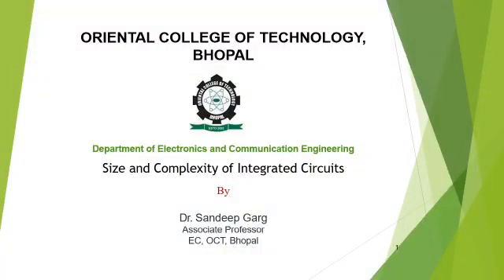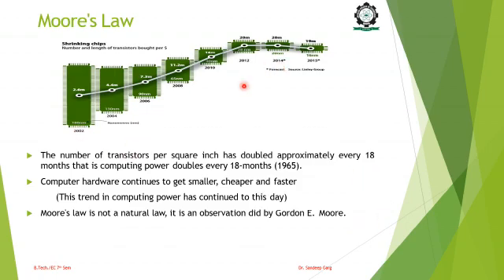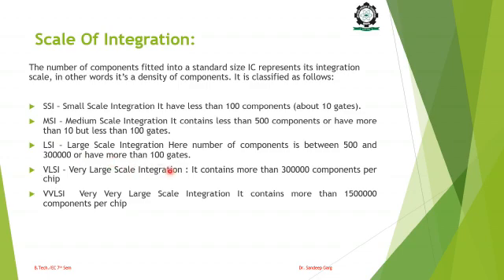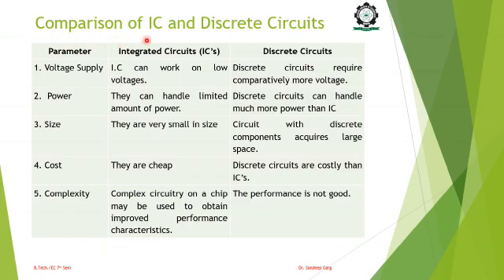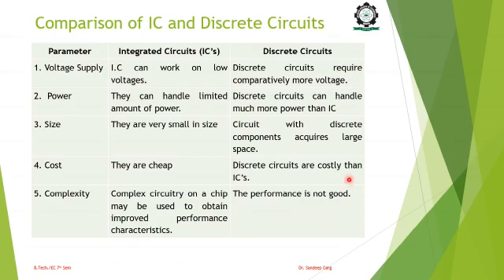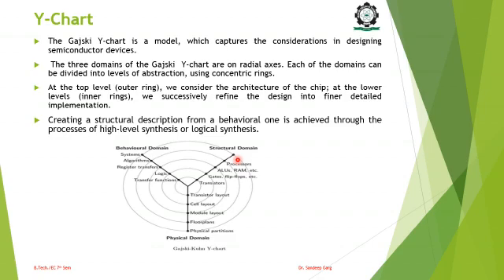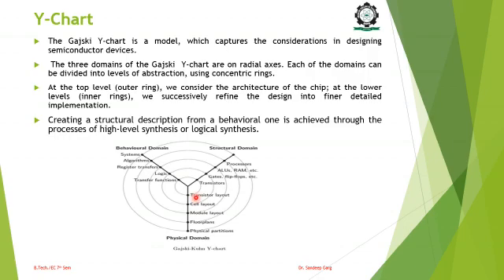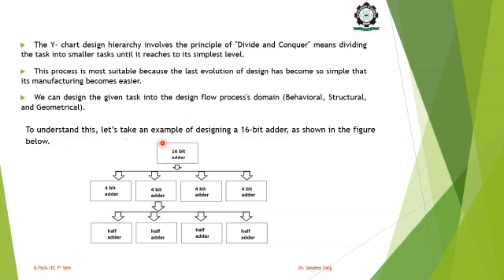Lecture 2 - Size and Complexity of Integrated Circuits Dr. Sandeep Garg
Video from Nida Qureshi